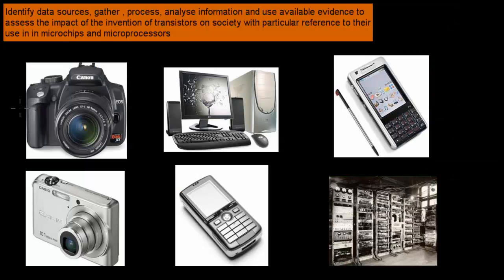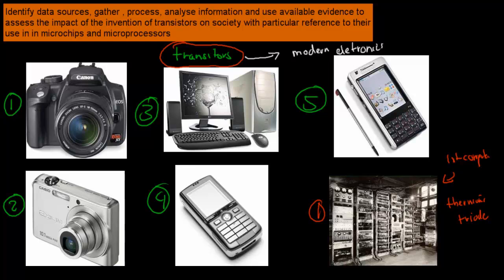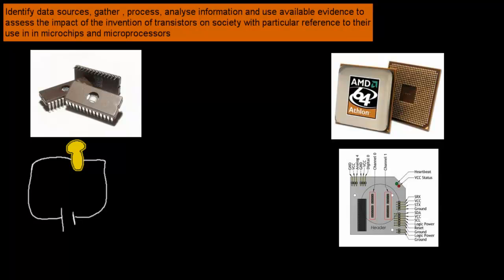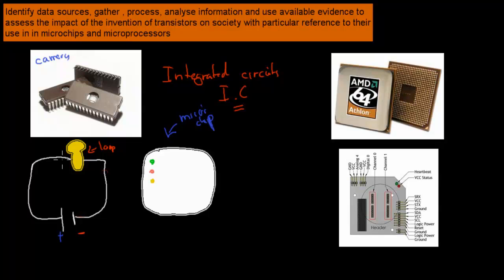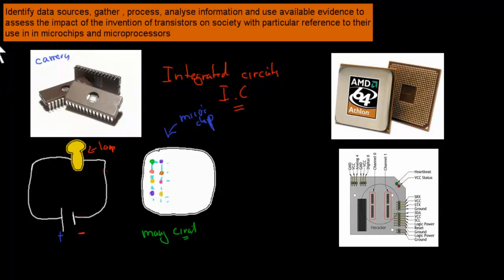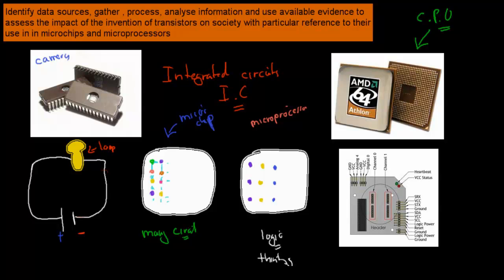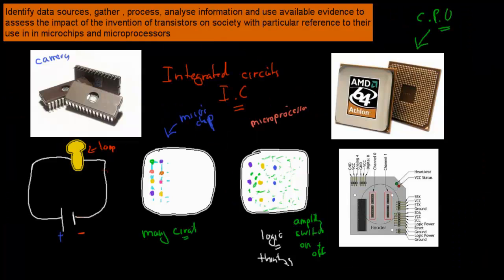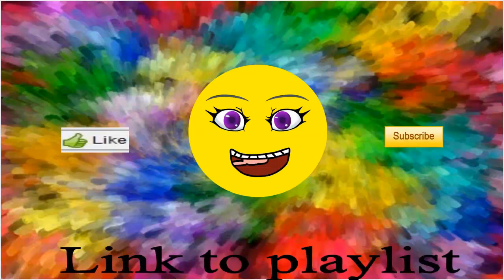10. Impact of transistors on society (HSC Physics)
Covers the HSC physics syllabus dot point: "identify data sources, gather, process, analyse information and use available evidence to assess the impact of the invention of transistors on society with particular reference to their use in microchips and microprocessors"